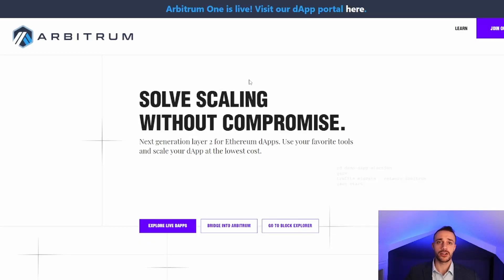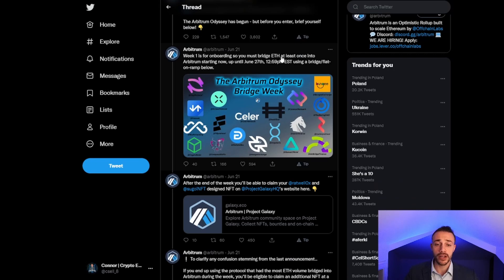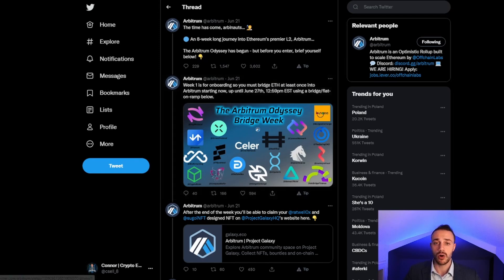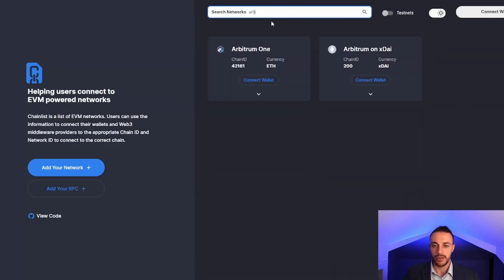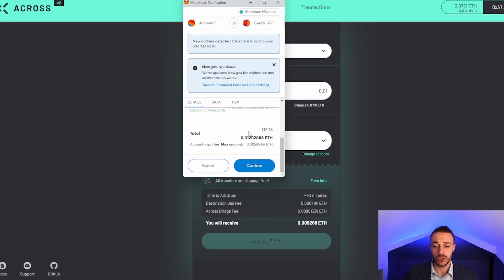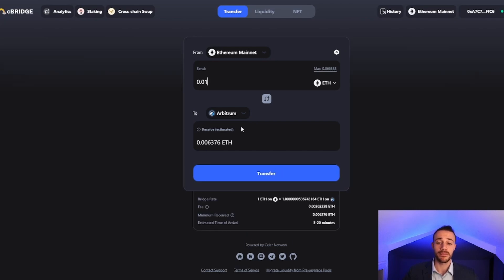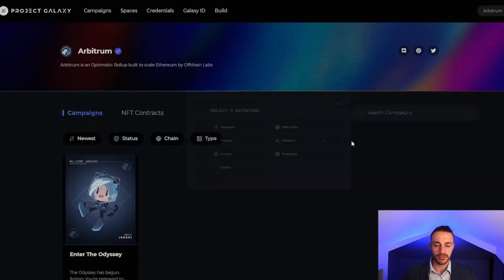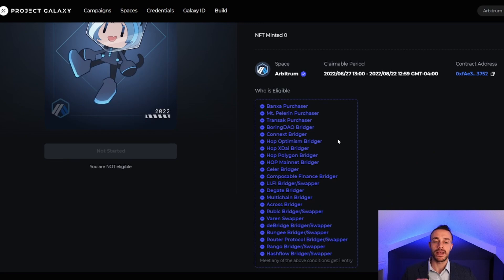Arbitrum Odyssey Week 1 Guide! (Bigger Arbitrum Airdrop!)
Arbitrum Odyssey is 8 week long event on the Arbitrum Network which is a layer 2 network on Ethereum! This video will show you exactly how to complete all of the tasks for Arbitrum Odyssey Week 1, known as "Bridge Week"! Users who complete all the tasks for Bridge Week will receive an NFT. It is recommended to use as many bridges as possible to ensure you get the bonus NFT! There is speculation that completing all of the Arbitrum Odyssey tasks will earn you a bigger Arbitrum Airdrop when the tokens get distributed! Watch this video to learn exactly how to use the different Arbitrum bridges and set yourself for this potentially massive airdrop!

Timestamps
0:00 Intro
0:41 Arbitrum Info
1:31 Arbitrum Odyssey Bridge Week 1
2:45 Bonus NFT!
3:33 Across Bridge Example
5:24 Celer Bridge Example
7:01 Checking Your Progress
8:27 Closing Summary